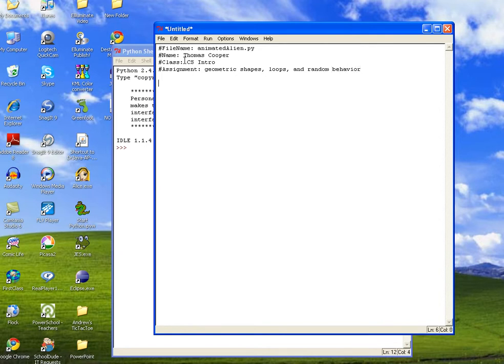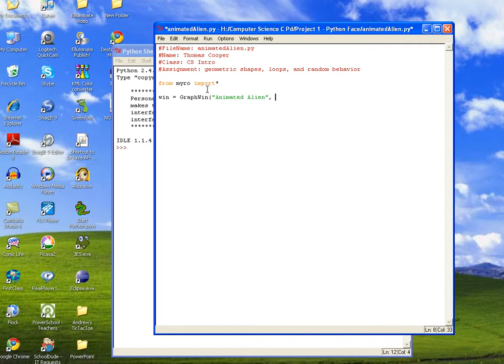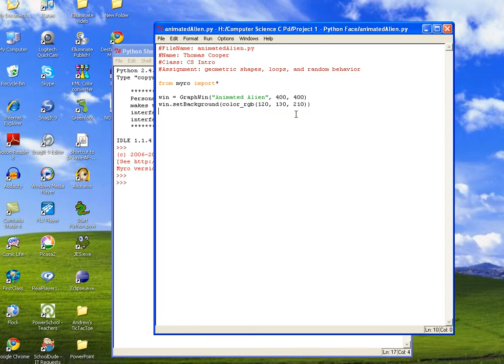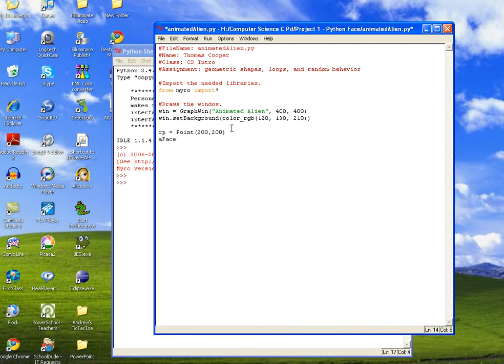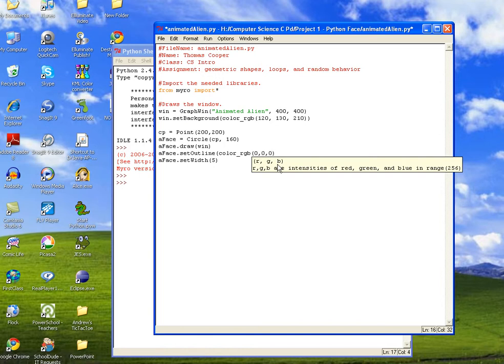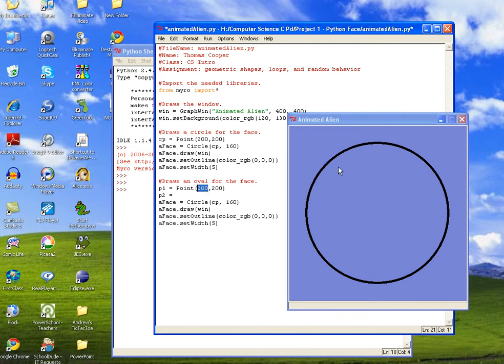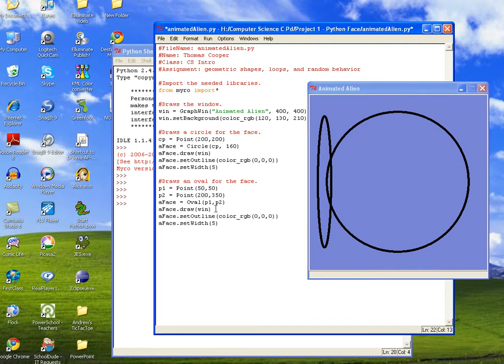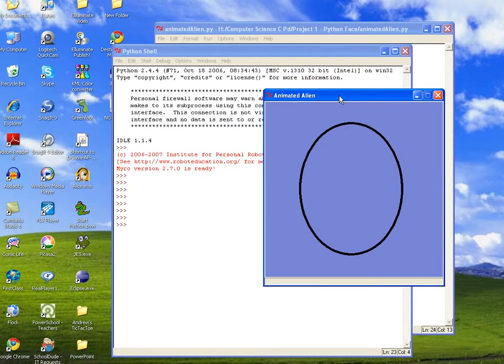Python Face - Animated Alien - Part I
This tutorial shows you how to combine various geometric shapes to draw an alien face.  The tutorial covers: creating the graphics window, rgb color values, and drawing circles and ovals for the basic face.